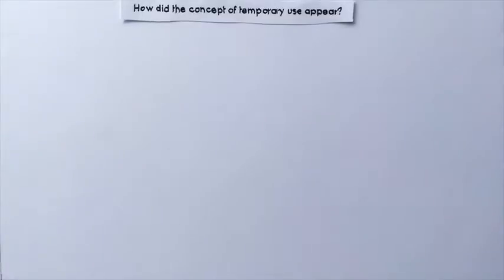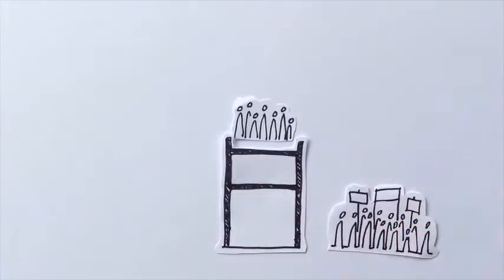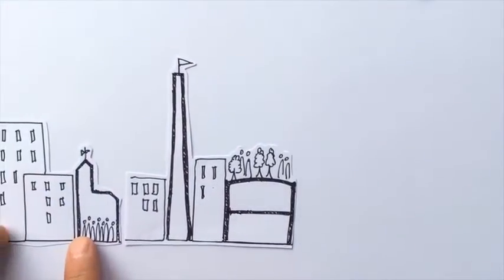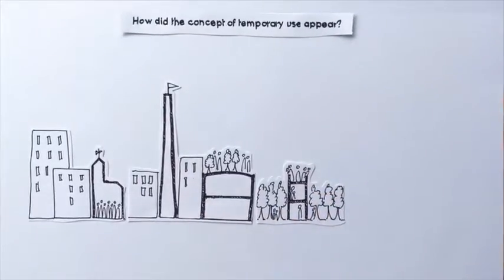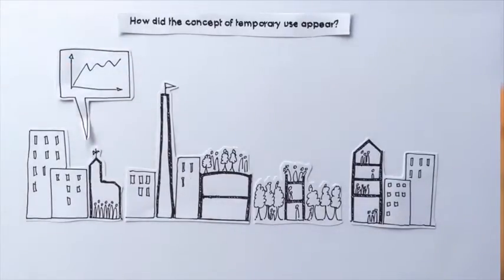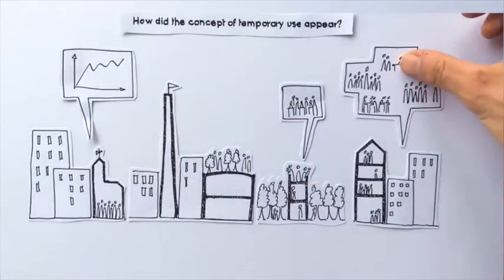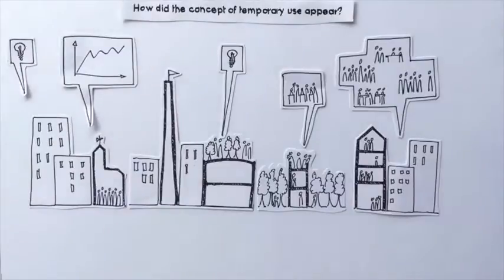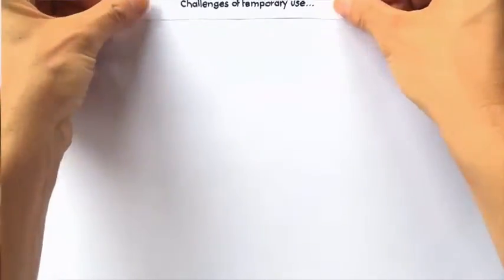REFILL - temporary use for dummies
A short animation presenting the principles, benefits and challenges of temporary use of vacant urban spaces in a simple and easy way to all stakeholders: public authorities, property owners, temporary users, etc..